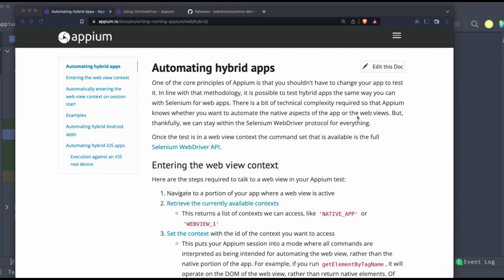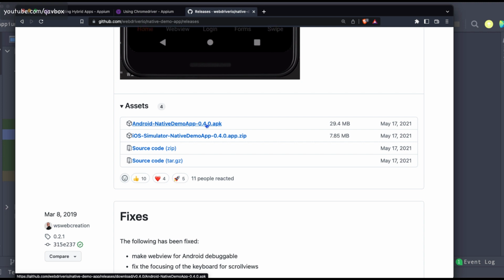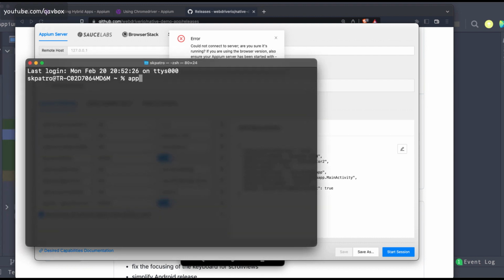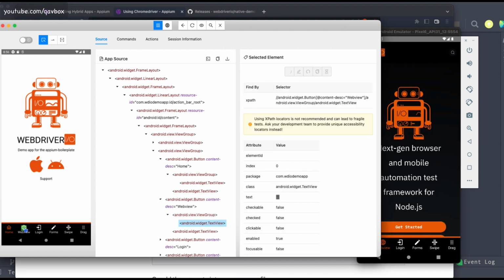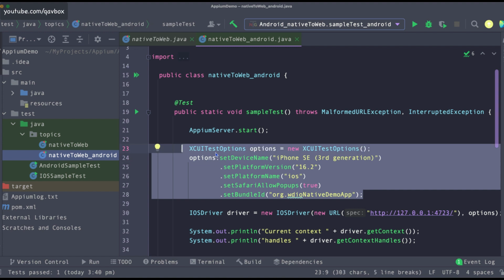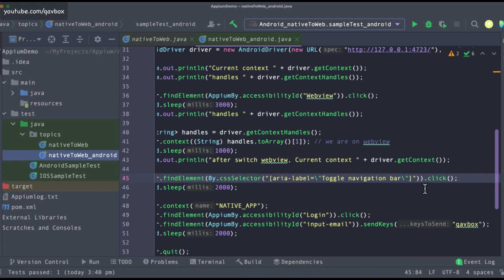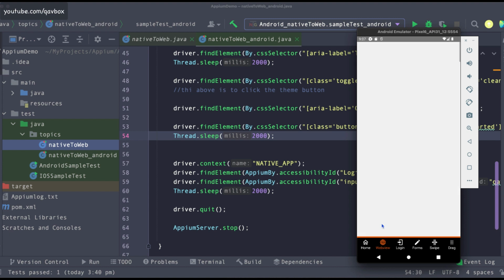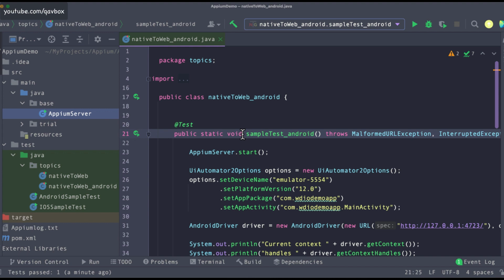Automate Android hybrid mobile apps using appium | identify using appium inspector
This video will explain how to handle Android hybrid mobile application, identifying using appium inspector, switching context in between NATIVE_APP & WEB-VIEW.

Appium command with chromedriver auto download -
appium --allow-insecure chromedriver_autodownload